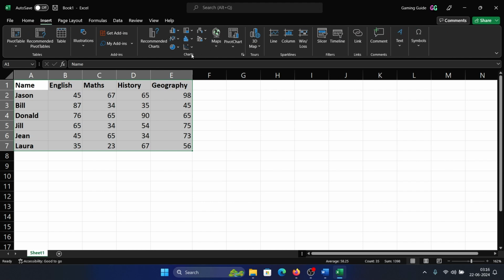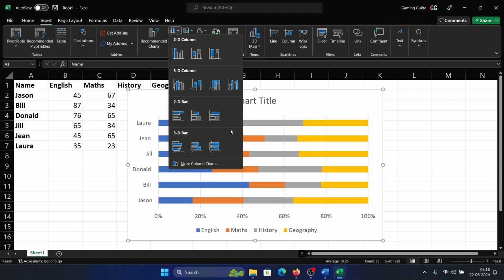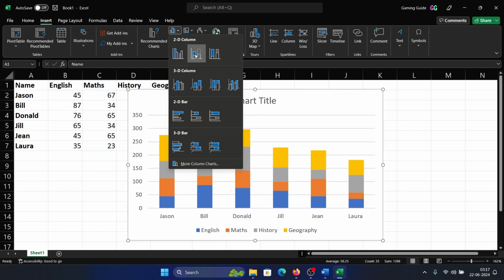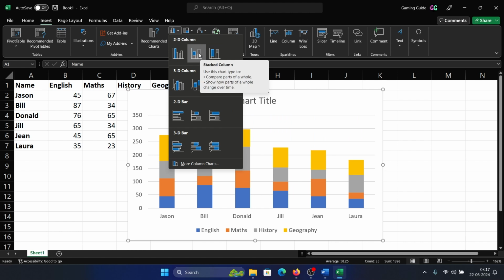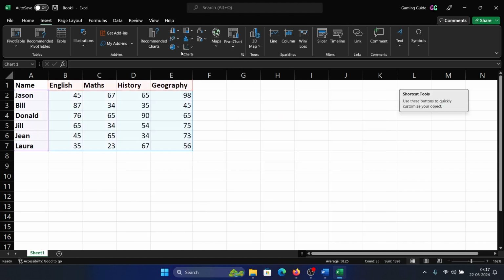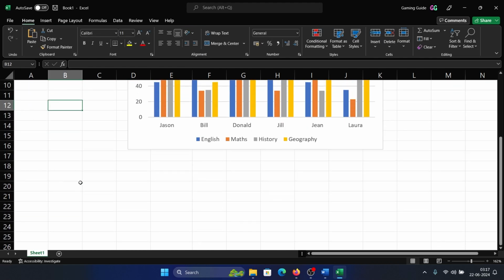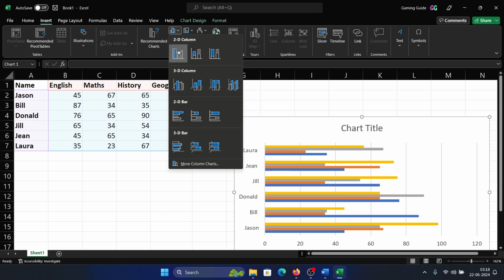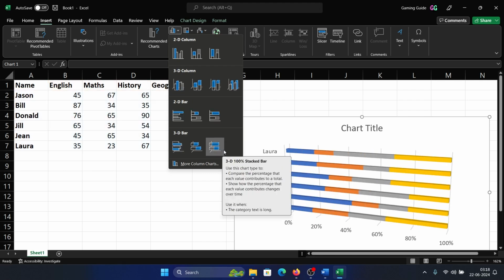How to Create a Bar Graph or Column Chart in Excel on Windows 11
Video Title: How to Create a Bar Graph or Column Chart in Excel on Windows 11

If you wish to How to create a Bar Graph or Column Chart in Excel  then please watch this video.